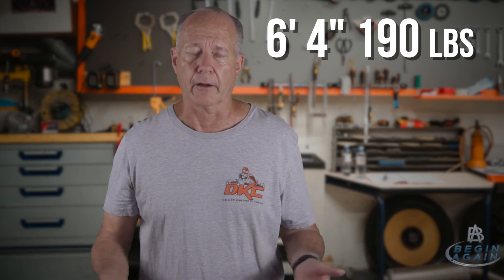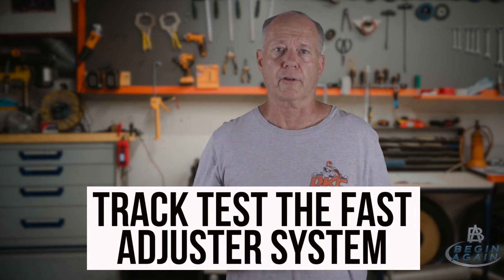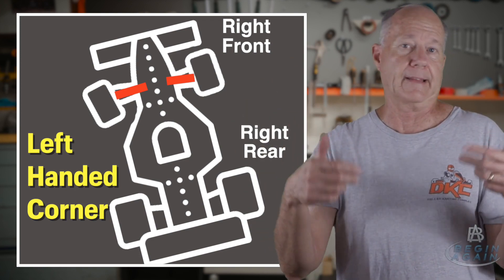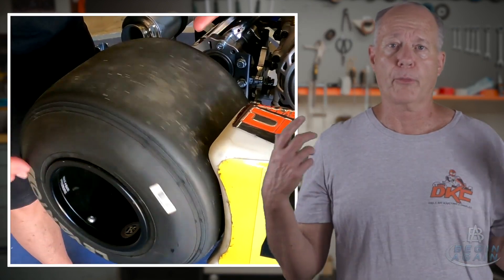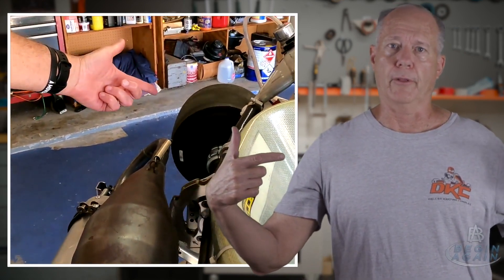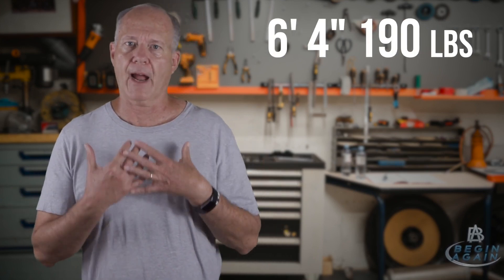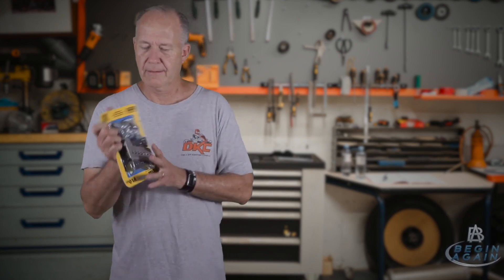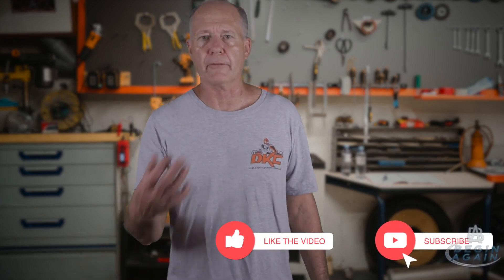Finding The Perfect Seat Position: The How's and Why's Part I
Finding the perfect seat position that works for you and your particular kart chassis is part art and part science.  In this first part of a three part series, we take a look at how kart turns into a corner and how this differs from a regular car, and then we talk about how seat position affects how your kart turns into a corner.  Join me as we attempt to learn how to fine tune the seating position of my kart; hopefully you will pick up some good insights that help you go faster in your kart and make your karting more fun!